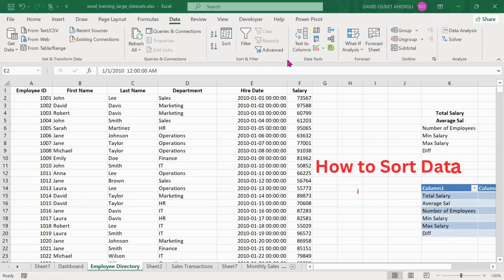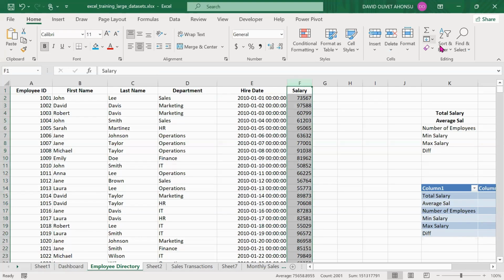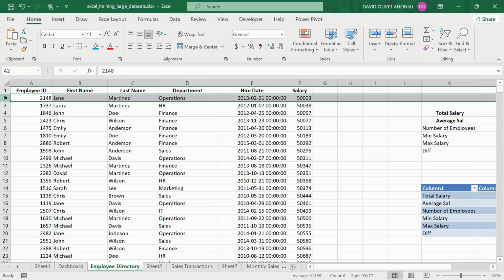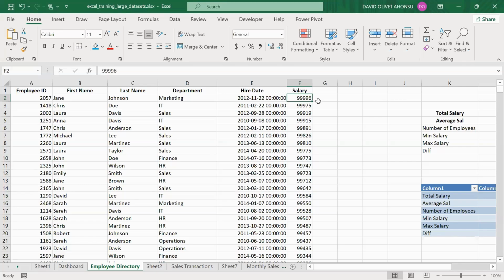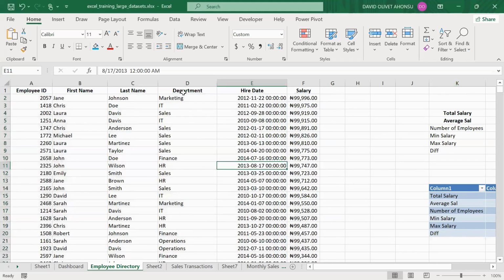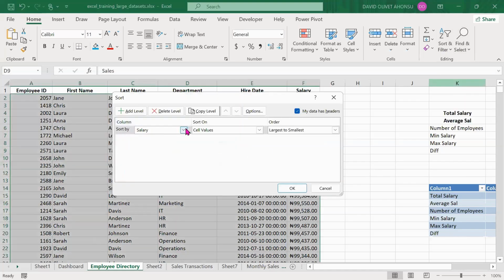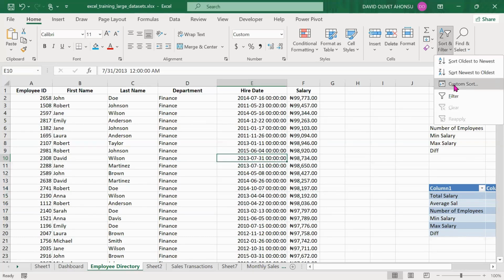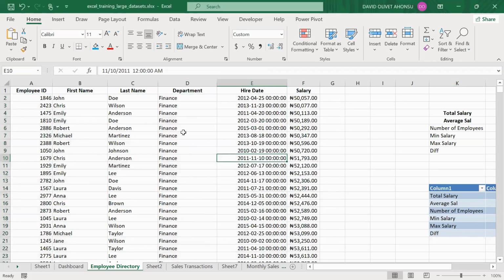How to sort data in Excel | Reorder your data with custom sorting.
Learn how to sort your data in Microsoft Excel.

Reorder your data with the custom sort tool.